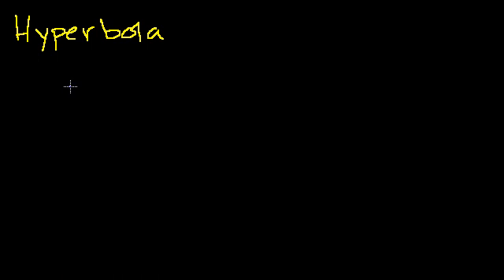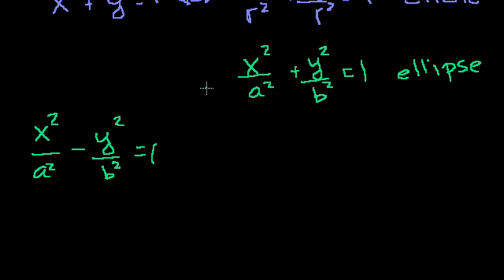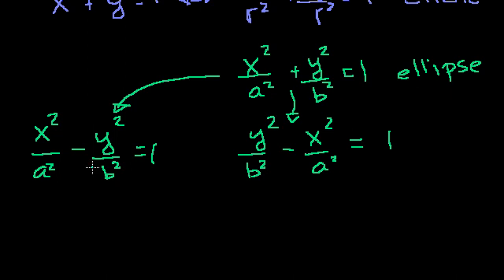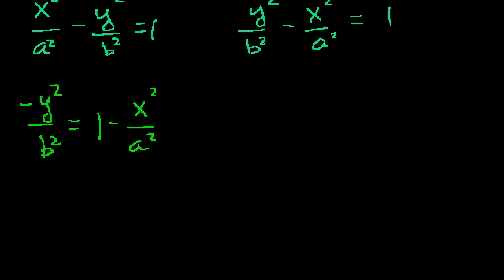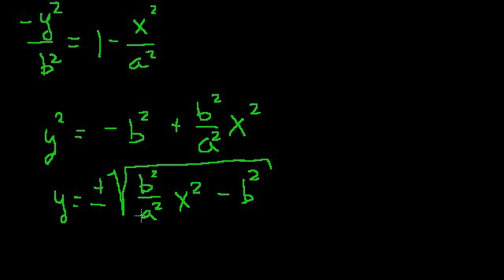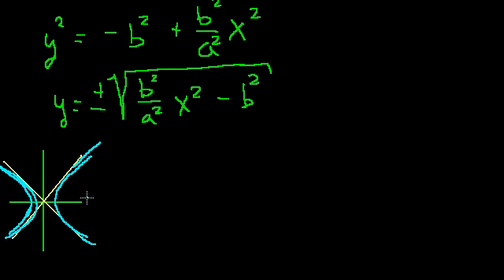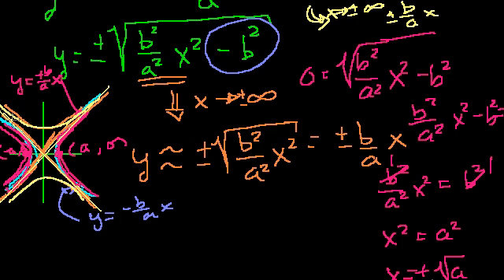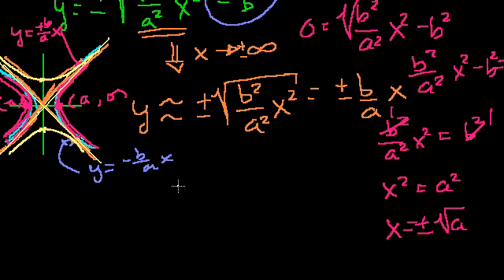Conic sections: Intro to hyperbolas | Algebra II | Khan Academy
Courses on Khan Academy are always 100% free. Start practicing—and saving your progress—now

Introduction to the hyperbola